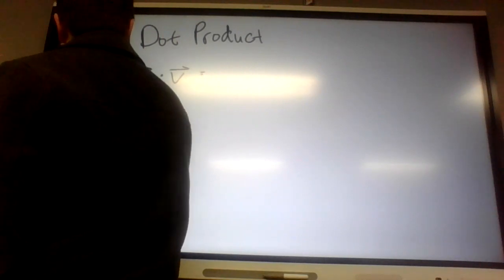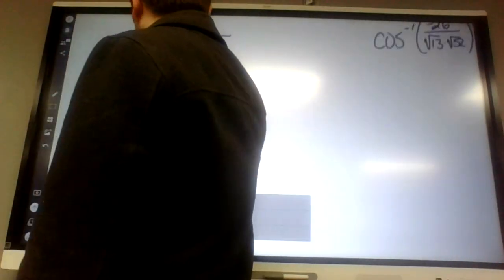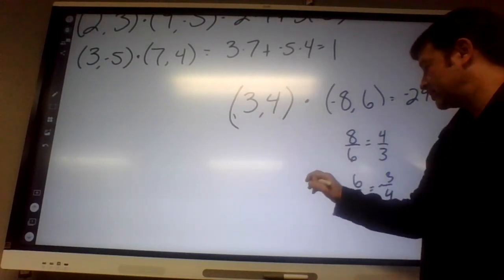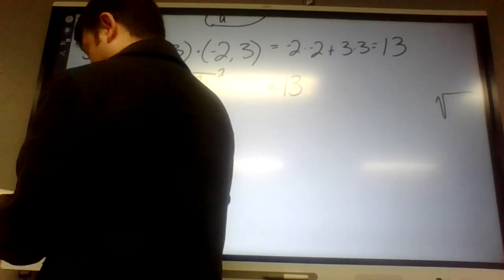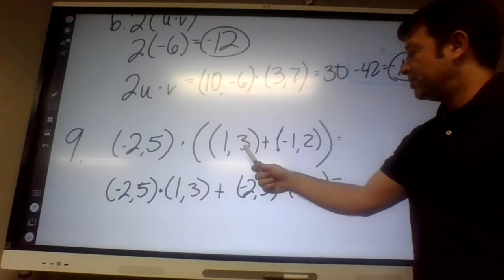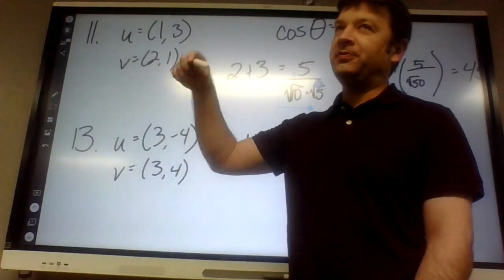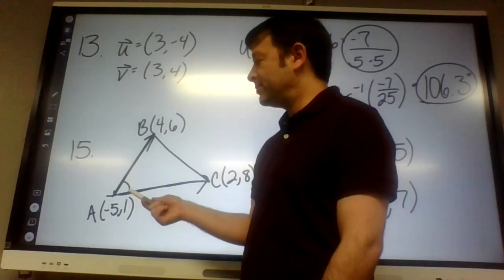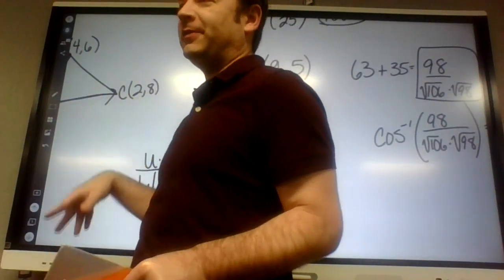Pre-Calc pg 444